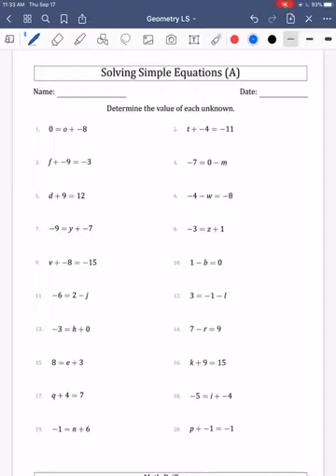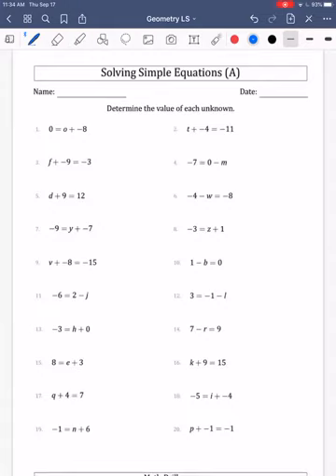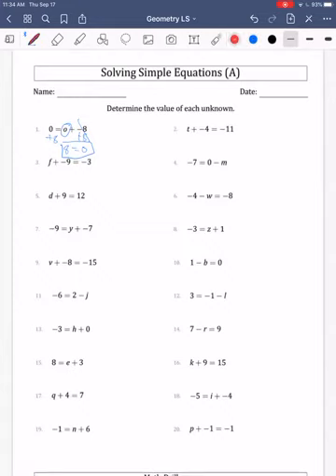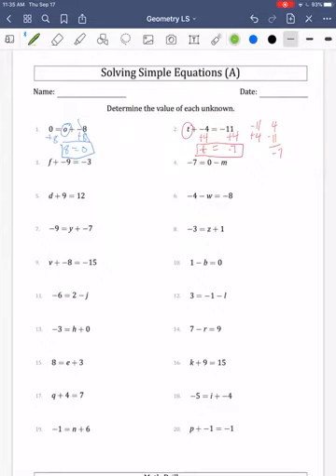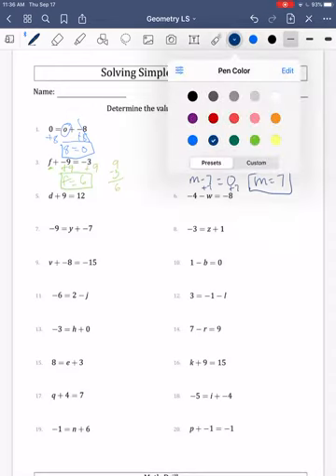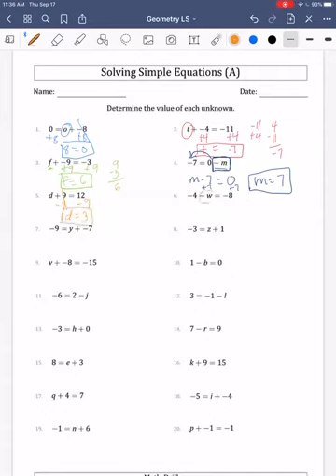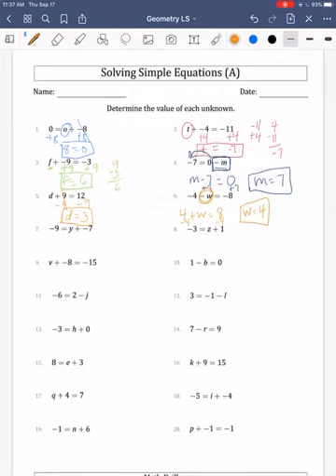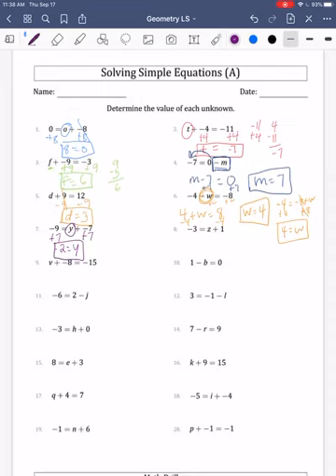Solving simple equations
Check out this video reviewing Solving Simple Equations!